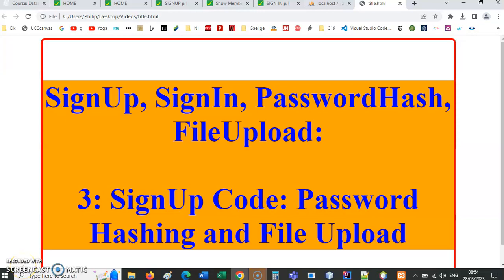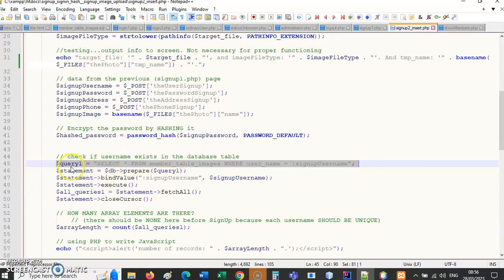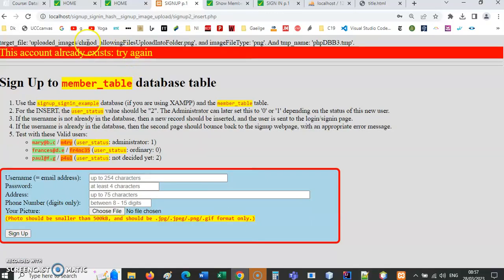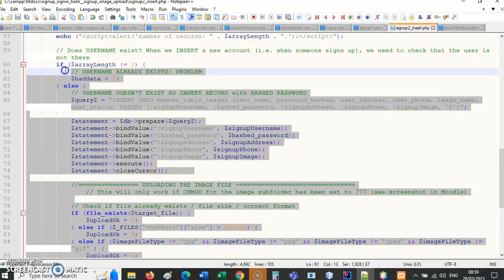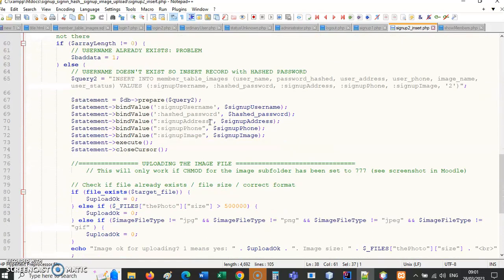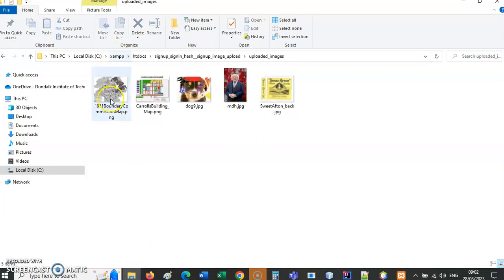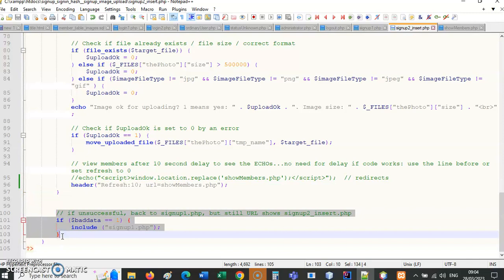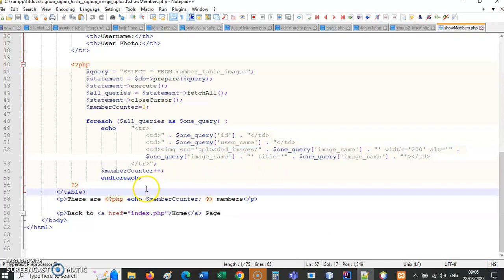SignIn, SignUp, HashPassword and FileUpload Example: 3/5: SignUp Part 2/2: